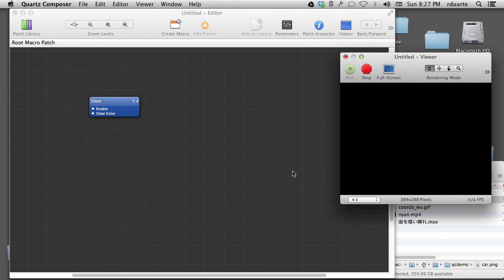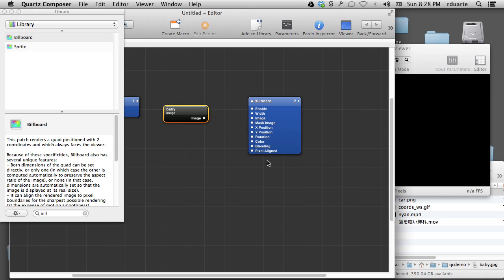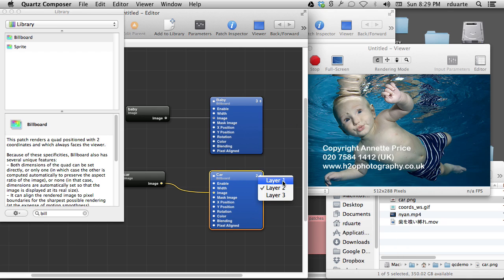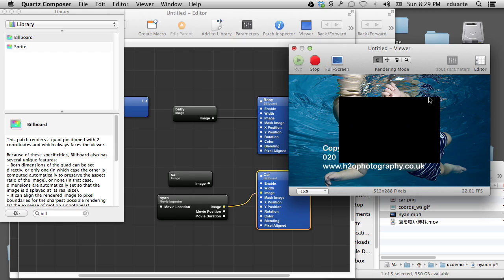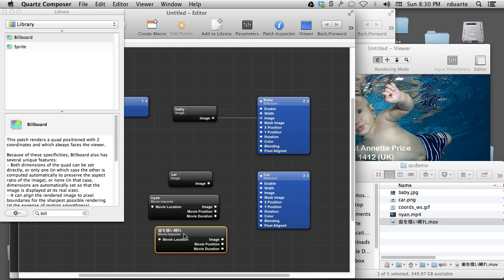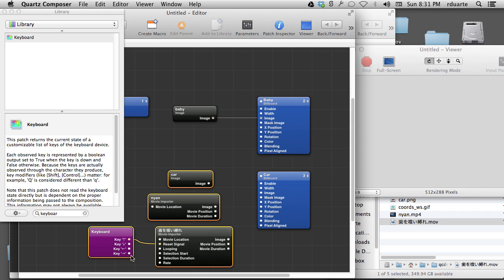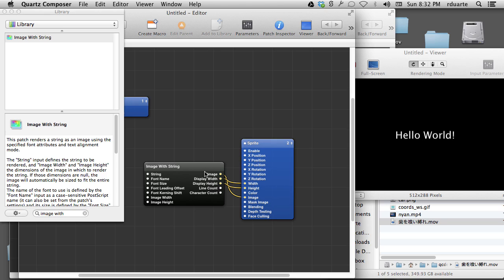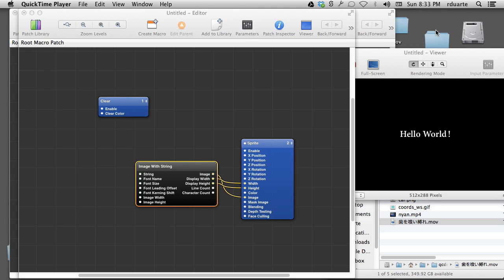Quartz Composer Tutorial 4: Text, Images, Video, Audio